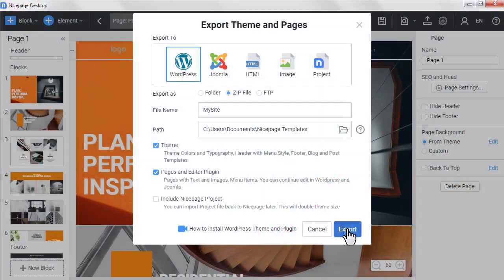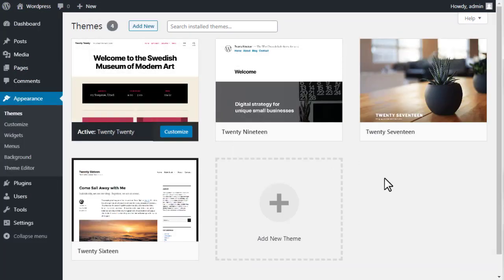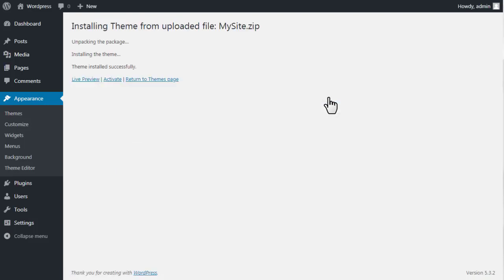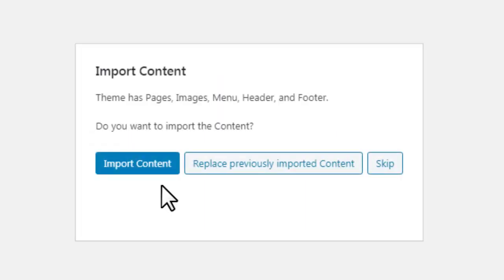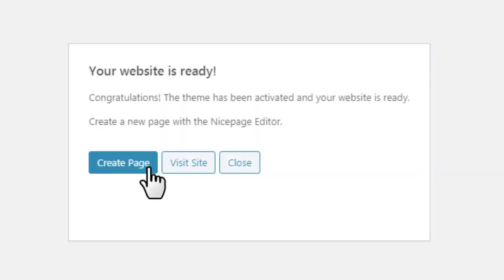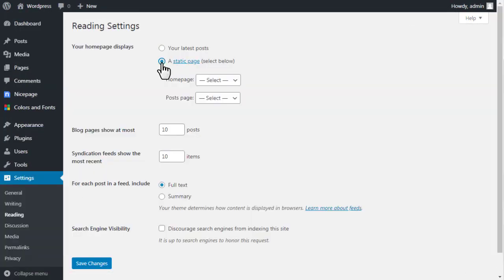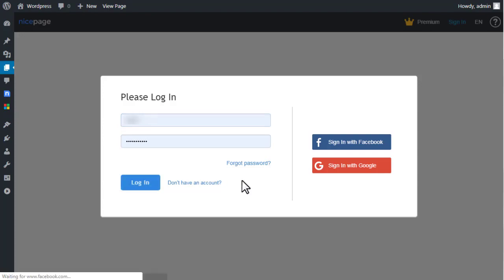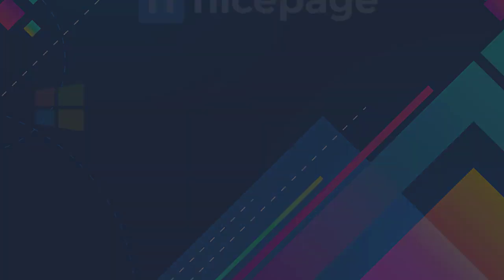Nicepage University: Install WordPress Theme and Pages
The Nicepage Theme is a fully customizable WordPress Theme, including the Editor Plugin. You can use the zip with Theme and Plugin to install on new hosting and get a functional website in a few clicks. Let's proceed with the installation.

Summary:

- What is the Nicepage Theme for WordPress?
- How to install and activate the Nicepage Theme for WordPress?
- How to start editing pages with the Nicepage Plugin?